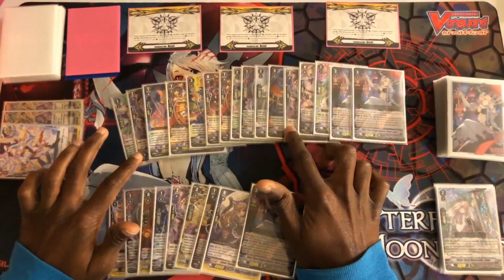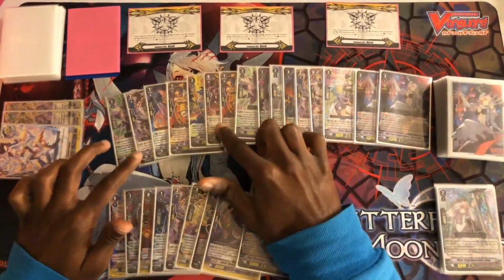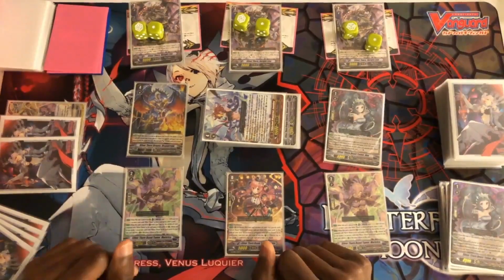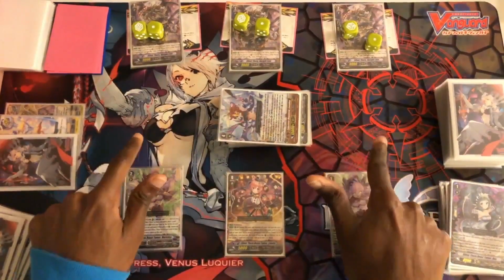Premium Silver Thorn Leontina Combo Demo #1 - Cardfight Vanguard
The 4th video on this channel for demonstrating combos for the Silver Thorn archetype of Pale Moon, this time showcasing a Leontina stride combo for ~2-33 accel circles and ~2-3 face-up damage, showing Megalorude to extend slightly. I hope you enjoy.